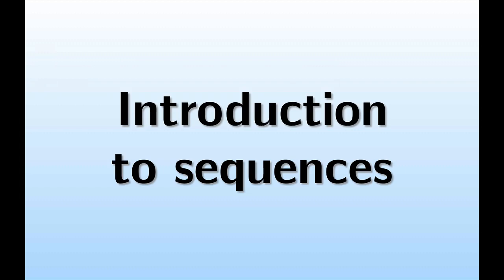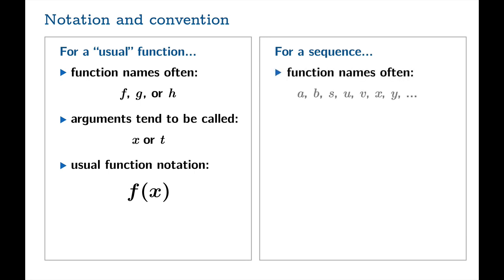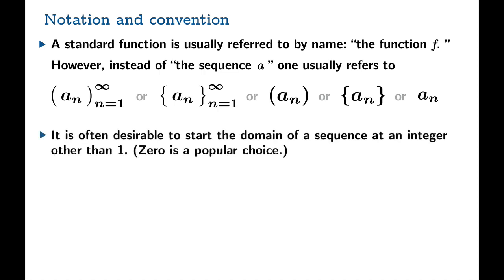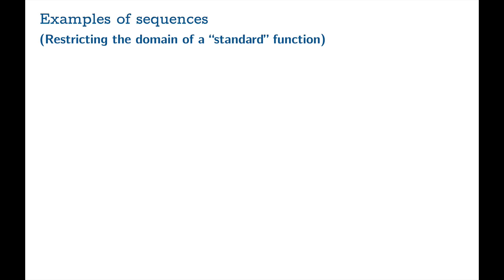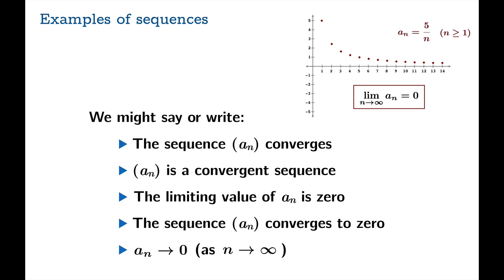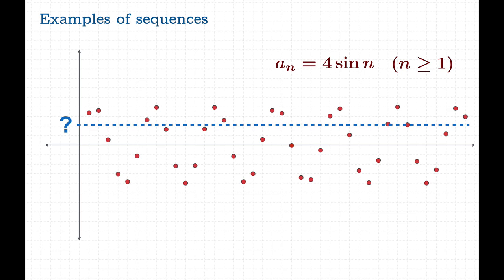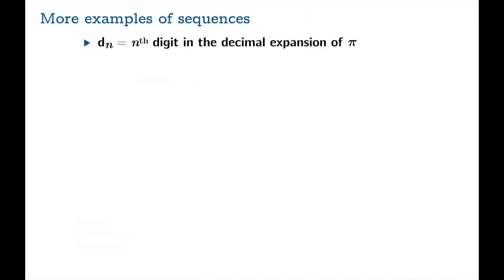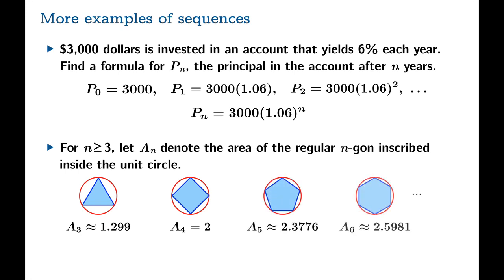Introduction to sequences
A quick introduction to sequences for students of calculus. We discuss the notation and convention attached to sequences, the notion of convergence and divergence, and we look at several examples.